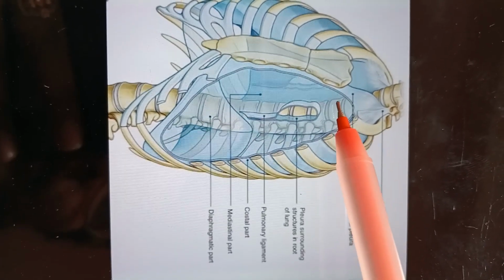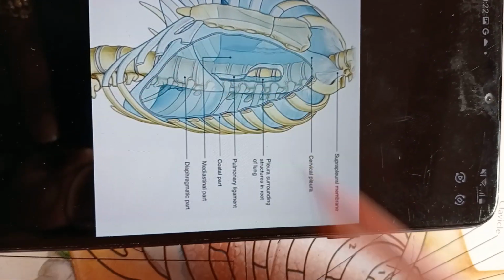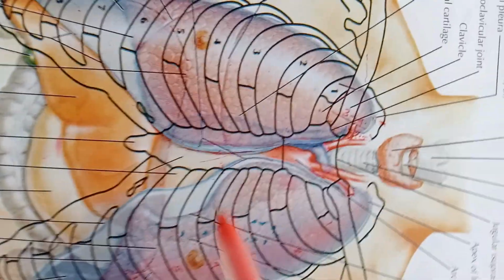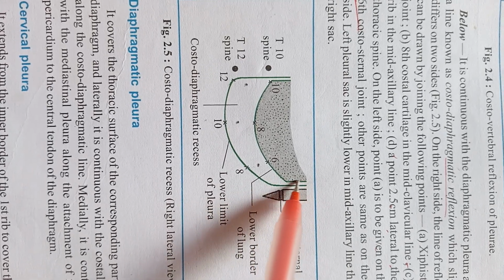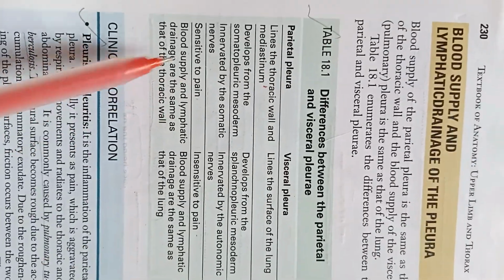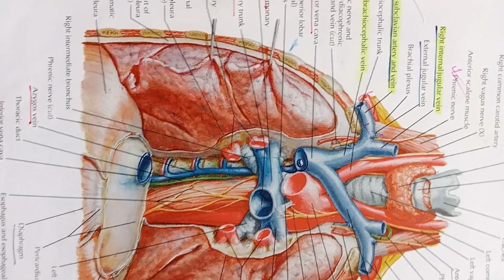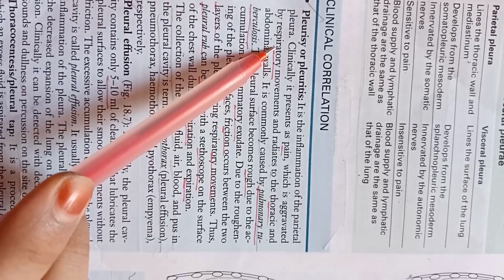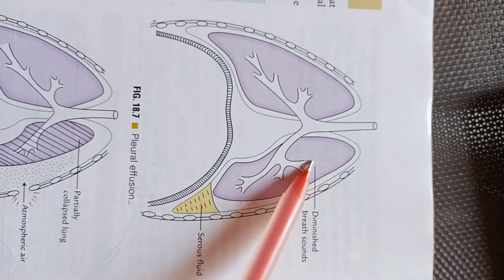Pleura (2) recesses of pleura | pleural effusion | difference between parietal & visceral pleura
Doctor Master Anatomy

Learn Anatomy in the easiest way.

Topics:

Gross Anatomy

Neuro Anatomy

Histology

Embryology

Osteology

Lecturer:

Dr. Sumaya Binte Razzak